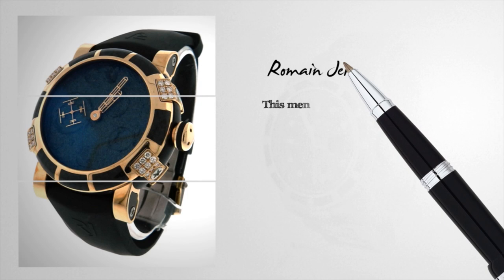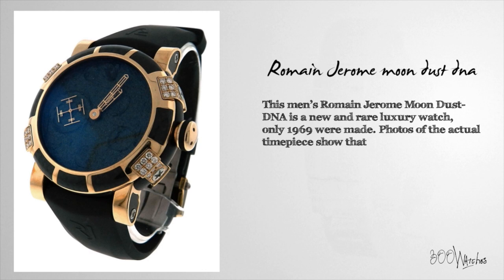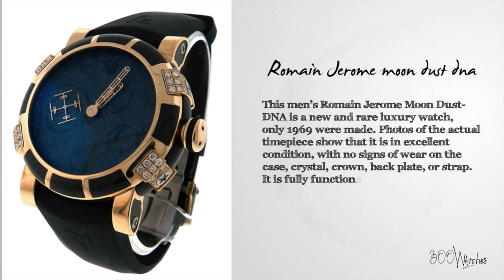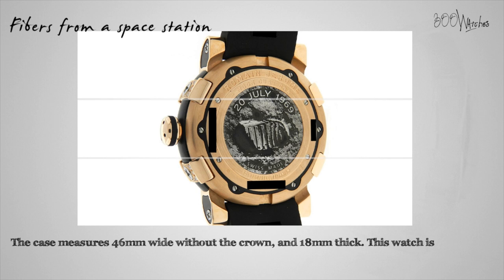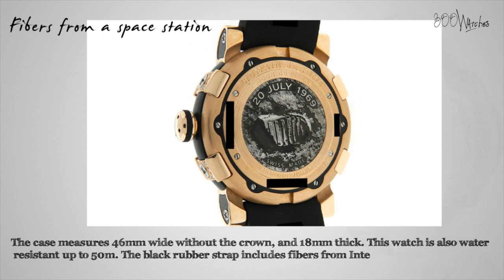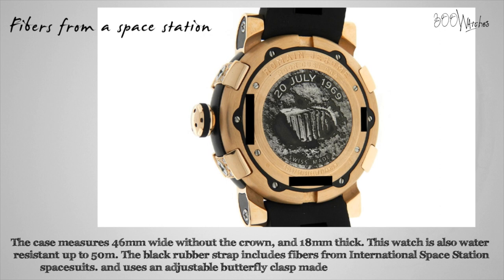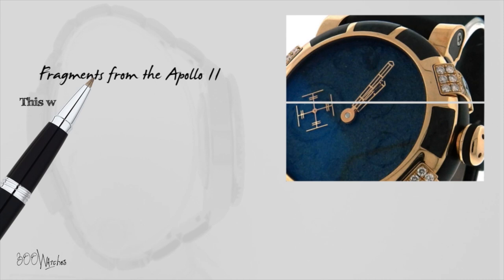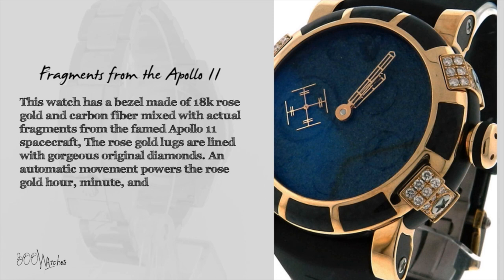Romain Jerome Moon Dust-DNA Diamond Rose Gold Mood Watch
This men's Romain Jerome Moon Dust-DNA watch, model MB.F2.22BB.11 Gold Mood, is a new and rare luxury watch — only 1969 were made. Photos of the actual timepiece show that it is in excellent condition, with no signs of wear on the case, crystal, crown, back plate, or strap. It is fully functional, and guaranteed 100% authentic. The retail price for this watch is $37,900.

This is another case of Romain Jerome bringing the legends of our past into the present. This watch has a bezel made of 18k rose gold and carbon fiber mixed with actual fragments from the famed Apollo 11 spacecraft, which landed on the moon in 1969. The rose gold lugs are lined with gorgeous original diamonds. The case is 18k rose gold and black PVD steel, surrounding a black dial that contains actual moon dust, and resembles the surface of the moon. The screwed-down 18k rose gold back plate shows information about the watch.